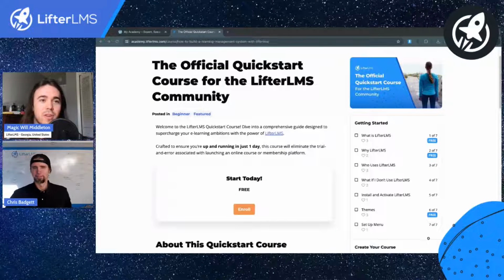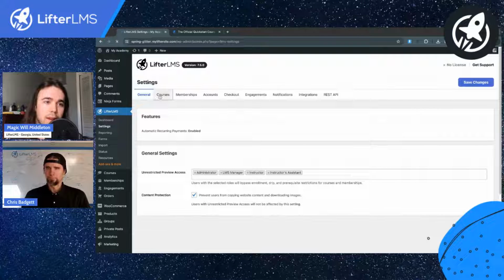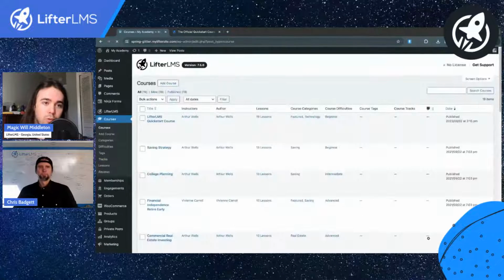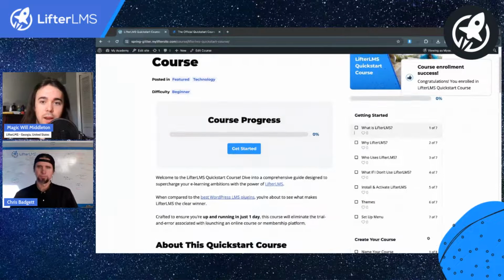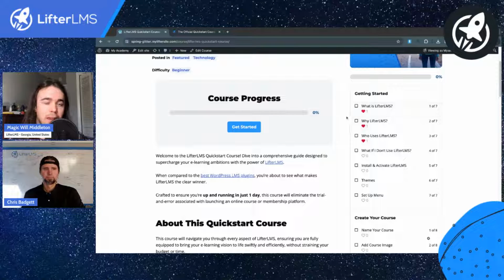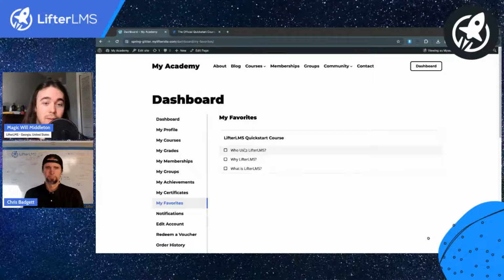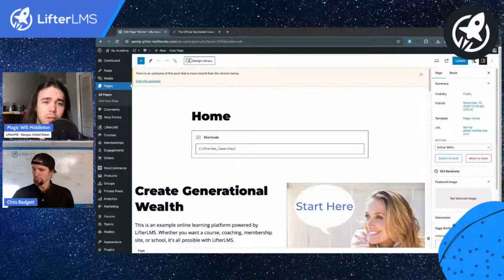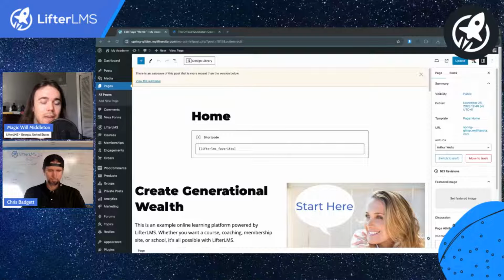How to Allow Learners to Favorite a Lesson in an Online Course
A live demonstration on how to use LifterLMS Favorites. Learn more about the lesson Favorites feature